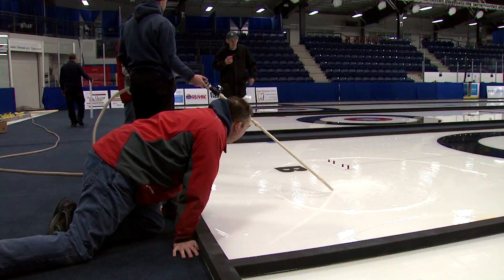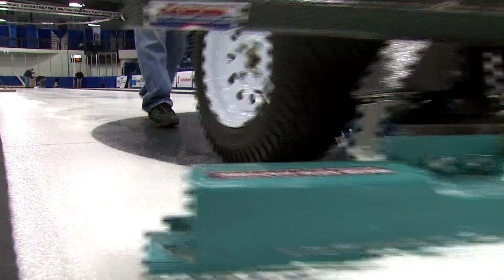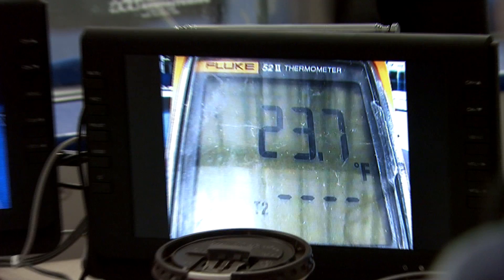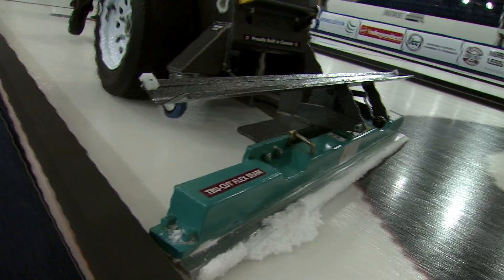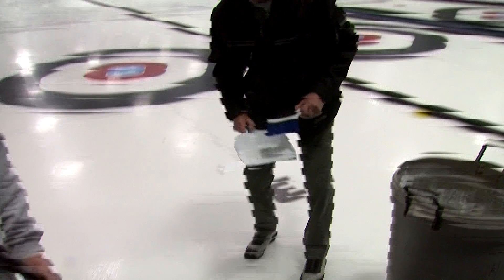2015 Tankard: Making The Ice